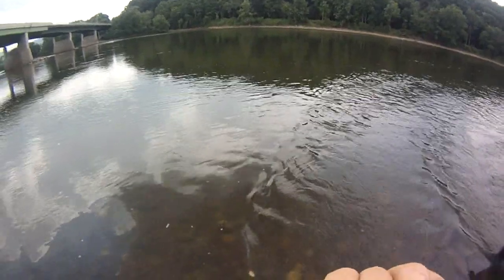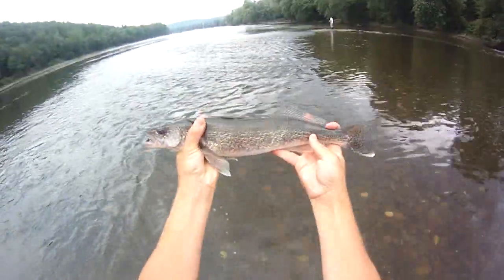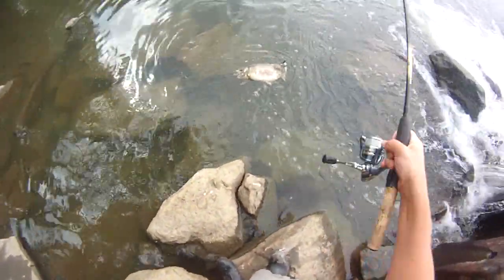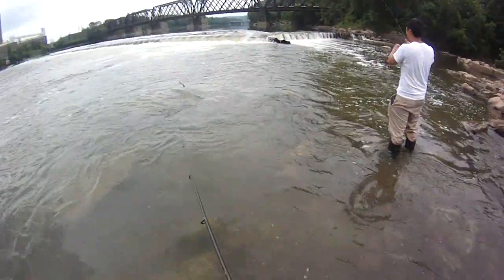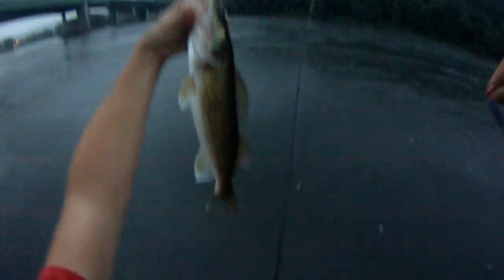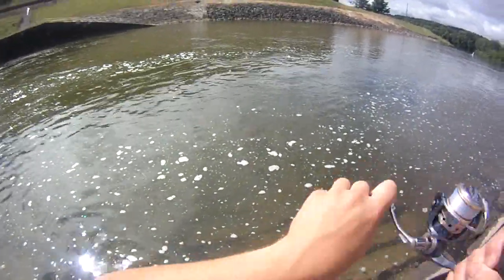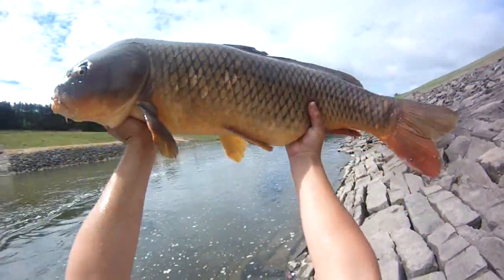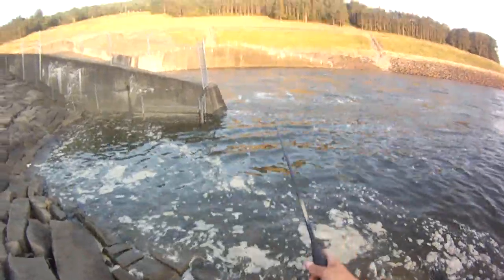Lure Fishing #18 - Jigging for Big Smallmouth Bass, Walleye, and Carp in Rivers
Total smallmouth bass (I caught) in the video:  7
Total walleye (I caught) in the video:  7
Total largemouth bass (I caught) in the video:  2
Total common carp (I caught) in the video:  1

Best smallmouth bass in the video:  14:15
Best common carp in the video:  28:48
Best walleye in the video:  1:19
Best largemouth bass in the video:  40:18
Nastiest thing in the river:  13:46
Bluegill trapped in a puddle:  27:50

I was rapala and jig fishing in a big river, small river, and spillway in New York during summer (late July). First, at a pool on the big river, I was jigging for walleye using a variety of curly tail jigs and an ultralight rig with 4 lb test (for fun I guess), and I hooked into the best walleye of the trip within the first couple casts. Then, my friend caught enough decent walleyes to limit out in around 10 minutes, if he had been keeping them, and then he burned a sassy shad jig through the pool and hooked into the first big smallmouth bass of the day. We moved over to another pool on the river, and I started twitching and jigging bright colored bucktail jigs through the eddies and rapids, and I hooked into a huge smallmouth bass right away -- it looked like a 25" tank when it jumped in the distance, so I started freaking out and getting dizzy and having flashbacks to a story of someone who lost a walleye around 38" because someone else bumped the line with a net, but once I got my bearings I found out that it was just a 19.5" smallmouth bass with broad shoulders -- probably a 4 lb smallmouth bass, I think. I kept jigging all sorts of bright colored curly tail and bucktail jigs through the current, and I caught a few more smaller smallmouth bass. Then, I went back to the first spot, caught a couple more decent walleye while jigging, saw a decently big walleye in the shallows, and caught a few rock bass. I drove over to a small river during the night, and I fished in the river until after midnight with rapalas for smallmouth bass and rock bass. After that, I took a nap in my truck and then fished at a spillway, where I caught a 34" (21 lb) common carp on a bucktail jig as well as a decent largemouth bass and smaller largemouth bass on curly tail jigs. Finally, all the rivers and the spillway flooded due to the rain the night before, and I had a hard time catching more fish, so I left.